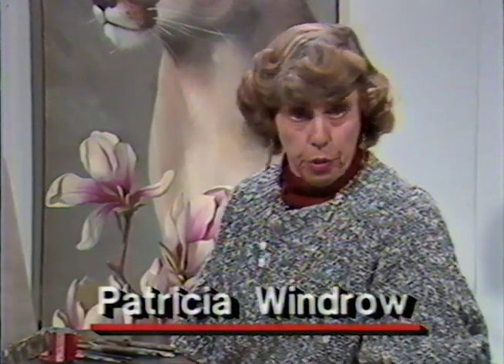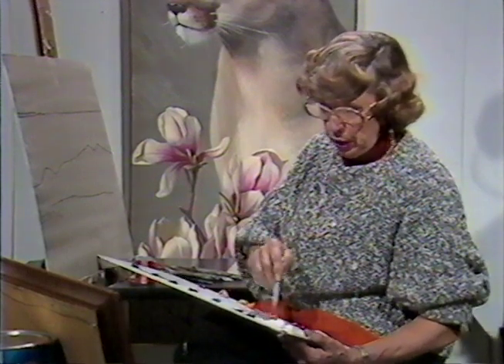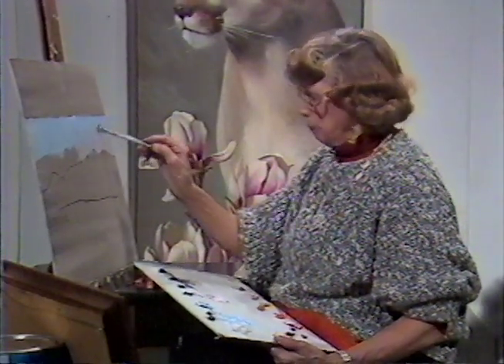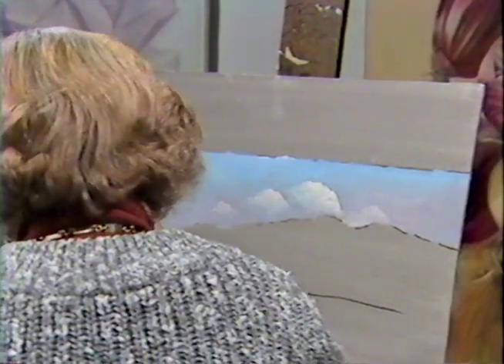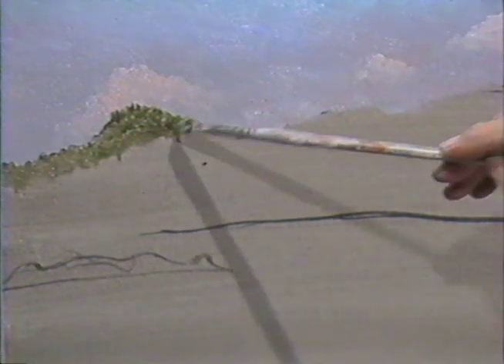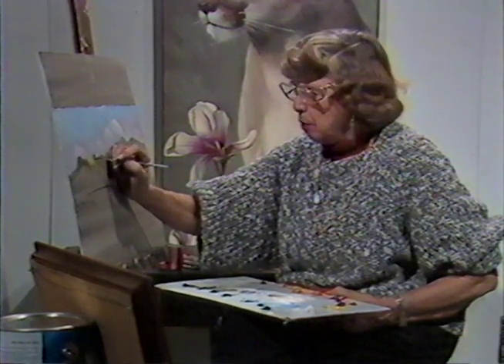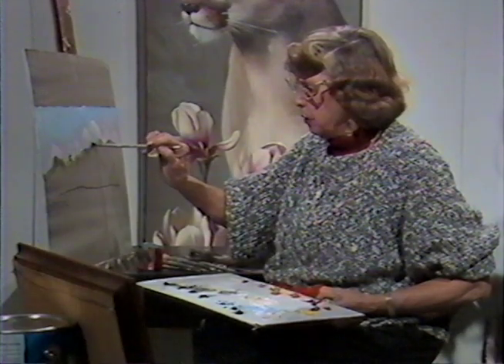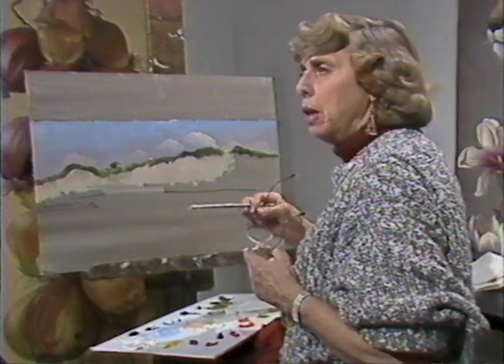The Cable Easel: Smith Point Beach from a Sketch, Part One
Ever wonder how the Great Masters brought such huge canvases out into the wilderness to create those massive landscapes? Well, they didn't: they made sketches on site and then went back to their studios and took weeks or months or more – not half an hour – to finish the big ones that we see in museums.  In this episode from  February 1990, Patricia Windrow shows us how to begin that process using a sketch that she painted on site at a popular Long Island ocean beach, complete with sunbathers, people doing illegal treks on the dunes, and a signature American trash receptacle.  Composition, layout, placement, color mixing, and the technique of layering are all covered.